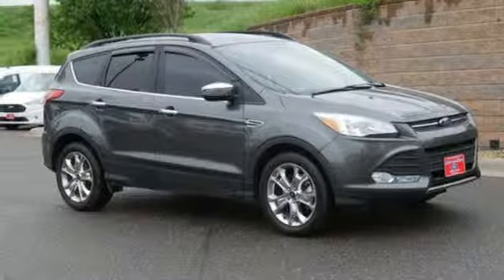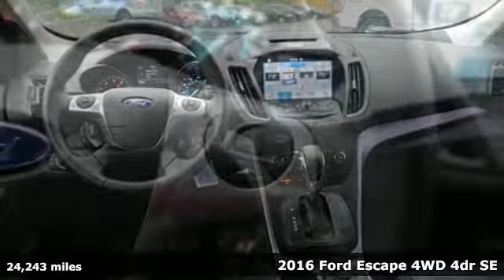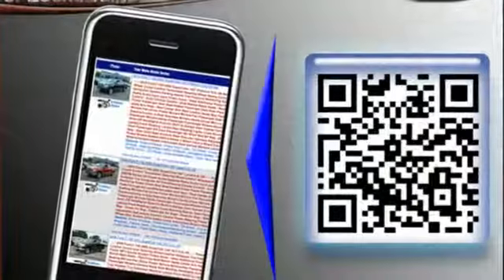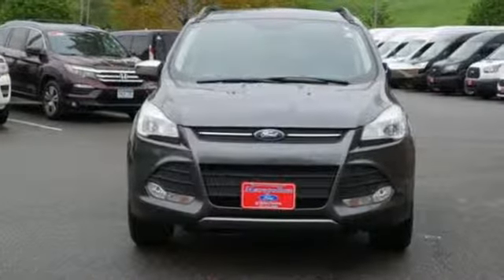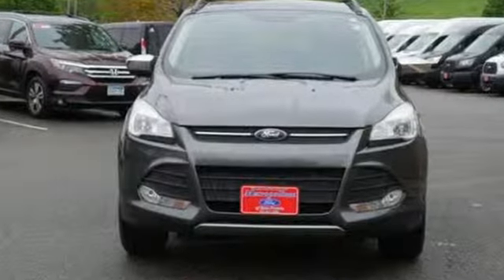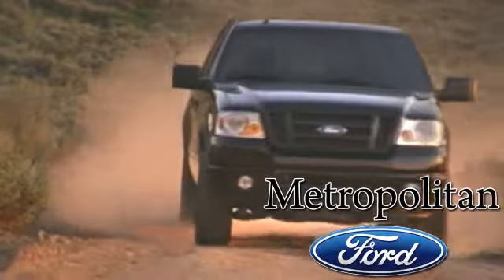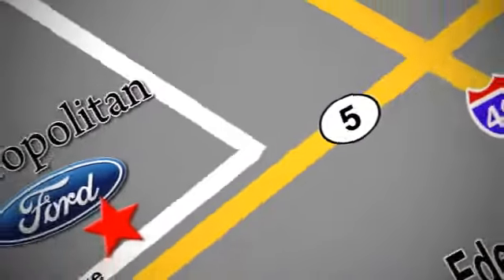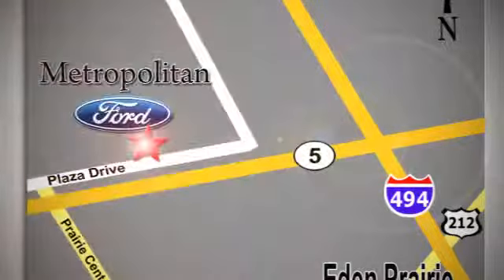Used 2016 Ford Escape Minneapolis MN Eden Prairie, MN R6168A5 - SOLD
Year: 2016
Make: Ford
Model: Escape
Trim: 4WD 4dr SE
Engine: 98 L 4 Cyl. Cyl.
Transmission: 6-Speed A/T
Color: Magnetic
Interior: Charcoal Black
Mileage: 24243
Stock #: R6168A5
VIN: 1FMCU9GX9GUC11768
CARFAX 1-Owner, LOW MILES - 24,215! SE trim. FUEL EFFICIENT 29 MPG Hwy/22 MPG City! 4x4, Turbo Charged Engine, CD Player, Back-Up Camera, Aluminum Wheels, EQUIPMENT GROUP 201A, POWER LIFTGATE, SE LEATHER COMFORT PACKAGE. READ MORE! KEY FEATURES INCLUDE: 4x4, Back-Up Camera, Turbocharged, CD Player, Aluminum Wheels. Rear Spoiler, Privacy Glass, Keyless Entry, Child Safety Locks, Steering Wheel Controls. OPTION PACKAGES: SE LEATHER COMFORT PACKAGE Heated Side Mirrors, Front & Rear One-Touch Up/Down Windows, Leather Steering Wheel & Shift Knob, EQUIPMENT GROUP 201A SE Convenience Package, Dual Zone Electronic Automatic Temperature Control, rear air duct, Black Roof-Rack Side Rails, Perimeter Alarm, Reverse Sensing System, Radio: Media Hub w/SYNC 3, 9 speakers, SYNC 3 Communications & Entertainment System, enhanced voice recognition, 8 LCD capacitive touchscreen in center stack w/swipe capability, AppLink, 911 Assist and two smart charging USB ports, Power Converter 110V Outlet, WHEELS: 18 BRIGHT PVD/CHROME ALLOY Luster Nickel-Painted, Tires: P235/50R18, POWER LIFTGATE. VEHICLE REVIEWS: Edmunds.com's review says With its quick, precise steering and relatively sharp reflexes, the 2016 Ford Escape is one of the segment's top athletes. Some compact crossovers feel tall and bulky from the driver seat, but the Escape just feels like a sporty hatchback with a higher center of gravity.. Great Gas Mileage: 29 MPG Hwy. Approx. Original Base Sticker Price: SHOP WITH CONFIDENCE: CARFAX 1-Owner WHY BUY FROM US: Metropolitan Ford Of Eden Prairie in Eden Prairie, MN treats the needs of each individual customer with paramount concern. We know that you have high expectations Pricing analysis performed on 5/23/2019. Fuel economy calculations based on original manufacturer data for trim engine configuration. Please confirm the accuracy of the included equipment by calling us prior to purchase.

Address:
12477 Plaza Drive